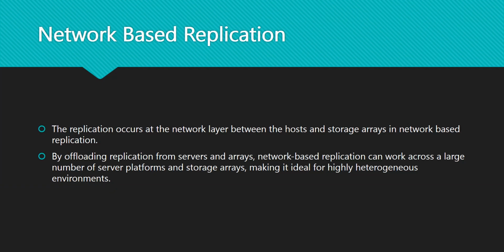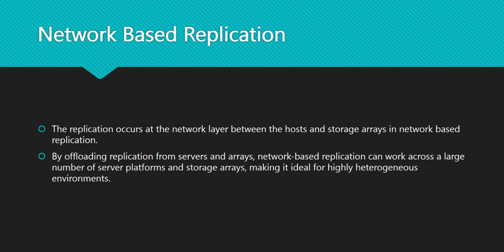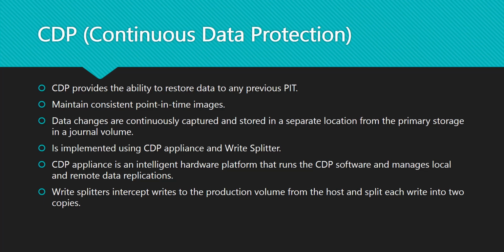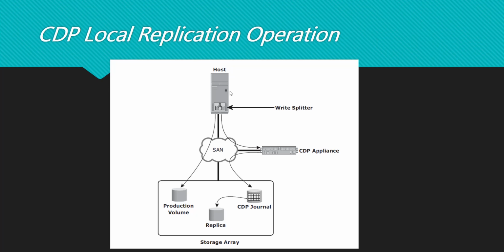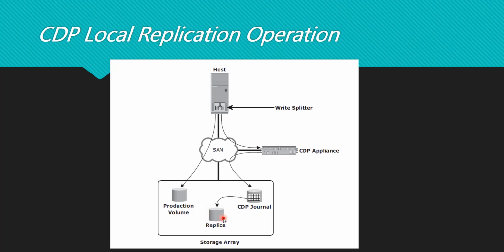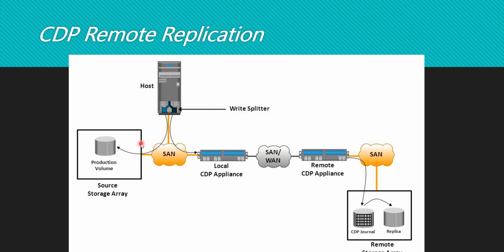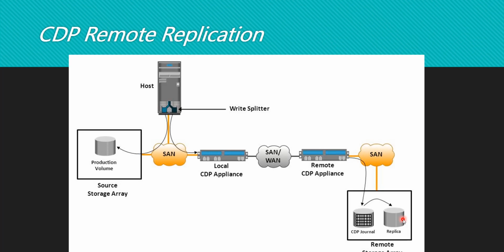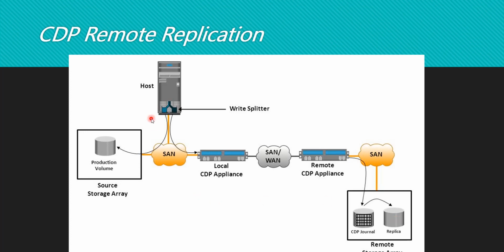Network Based Replication| CDP Local and Remote Replication